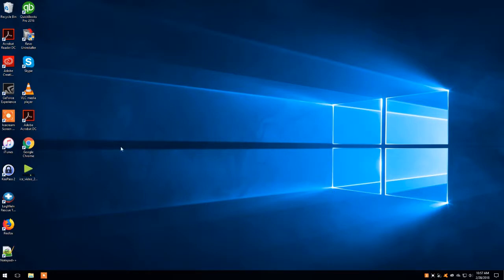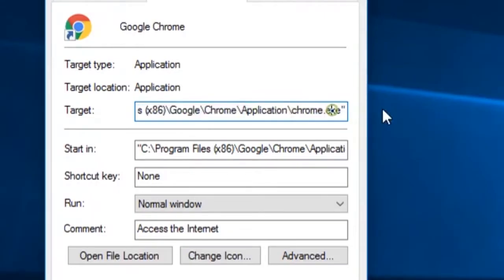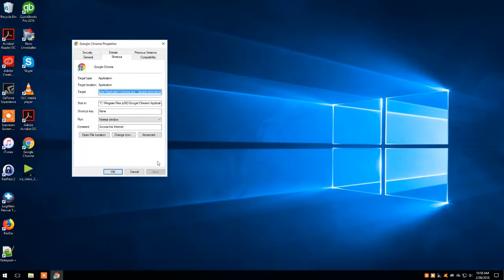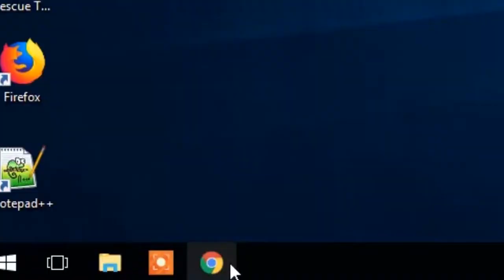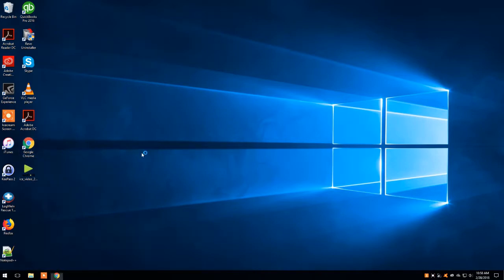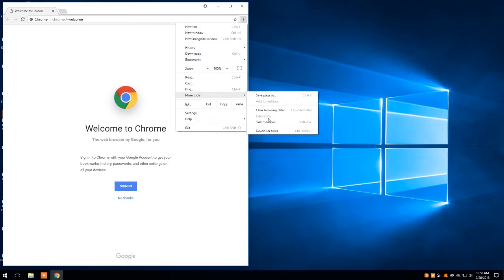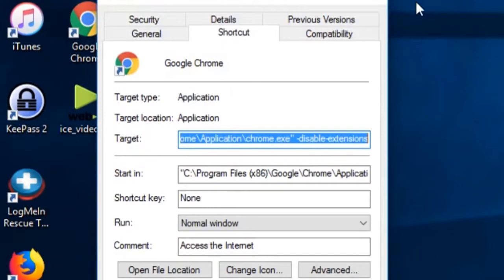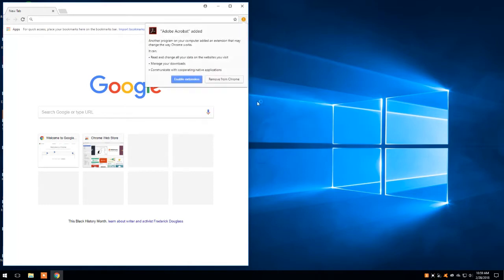How to Disable Chrome Extensions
This is a quick tutorial on how to disable Chrome Extensions.